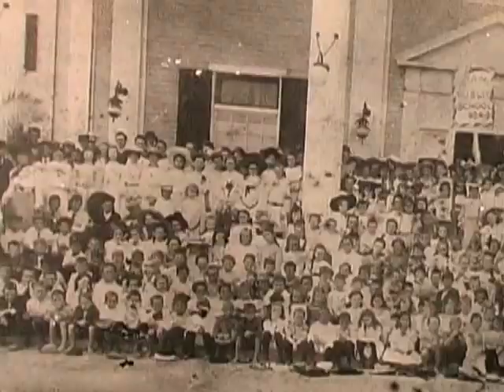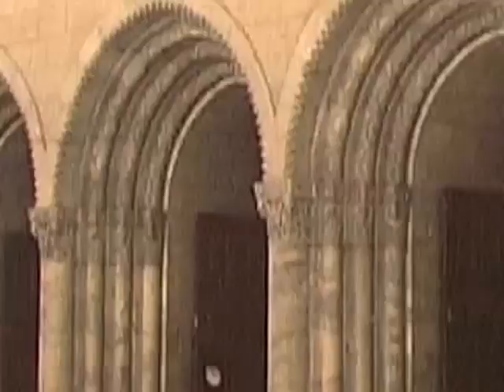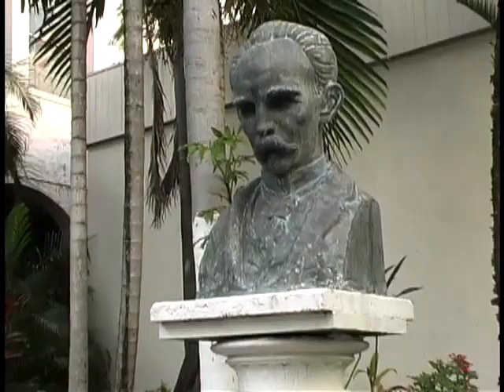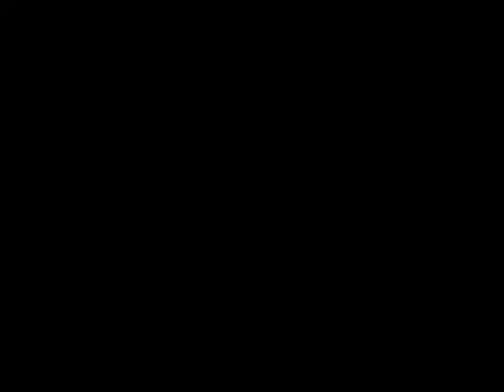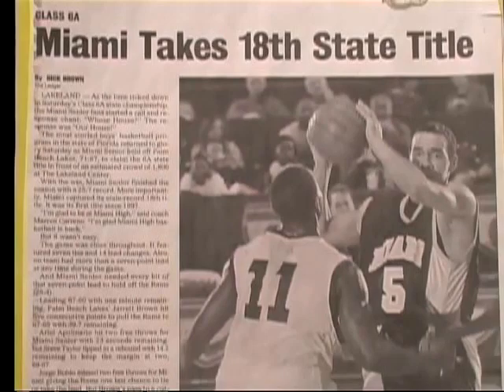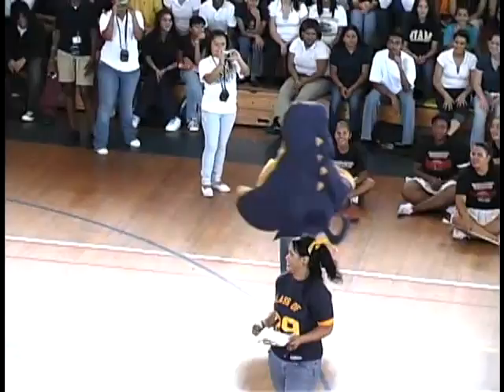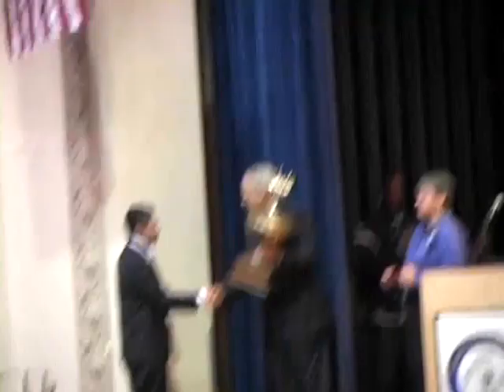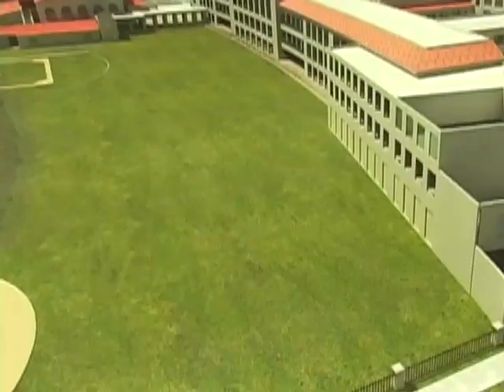The History of Miami High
Watch and enjoy fun memories and how this school is a landmark in the Miami community.